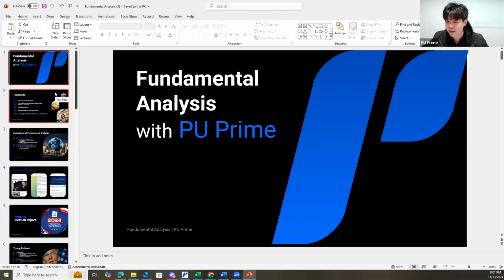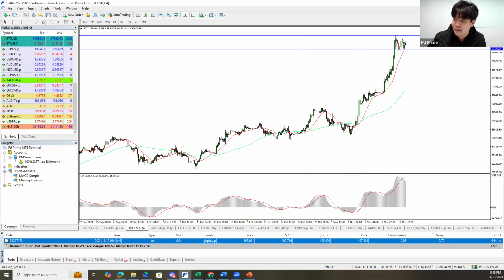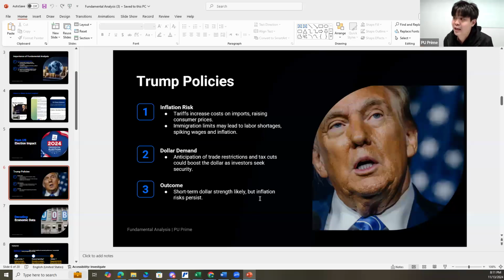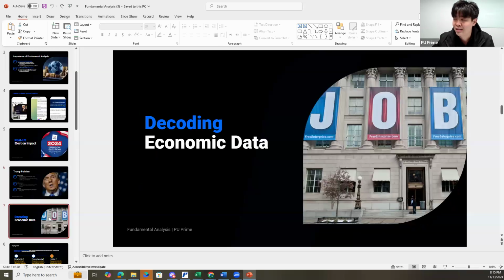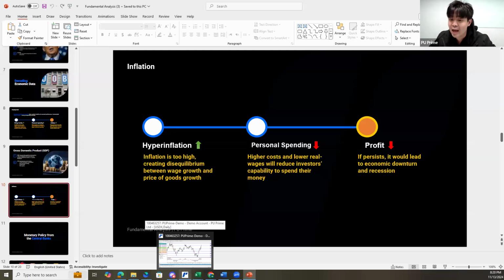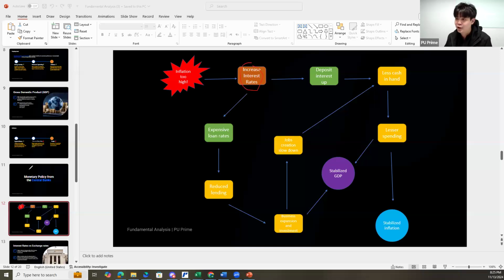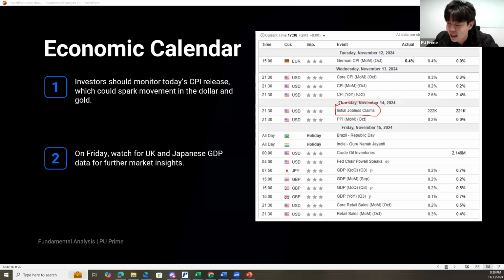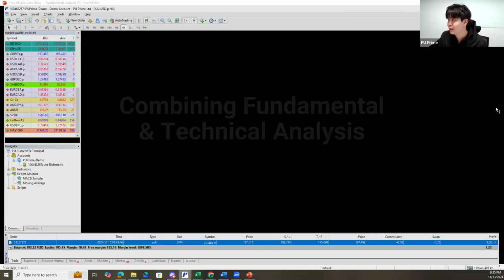Fundamental Analysis:Understanding Market Drivers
Dive into this insightful session as we break down how to enhance your trading strategies with key technical indicators and PU Prime’s expert tools!

🔍 What You’ll Learn:

Practical applications of popular indicators like RSI, MACD, Fibonacci Retracement, and Fibonacci Expansions to identify trading opportunities.
How to integrate PU Prime’s in-depth market analysis into your strategies for better-informed decisions.
Real-world case studies demonstrating the power of combining indicators with PU Prime tools.
📊 Whether you're a seasoned trader or just starting out, this video provides actionable insights to refine your approach and stay ahead in dynamic markets.